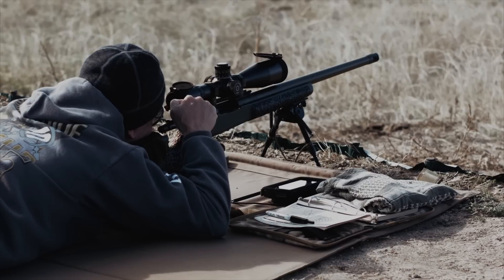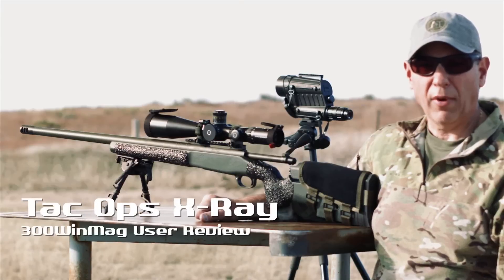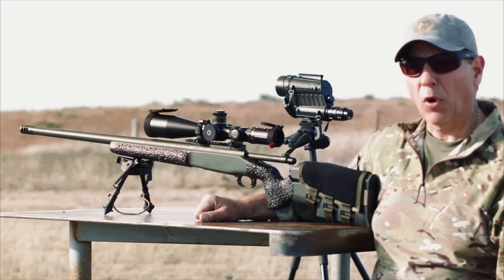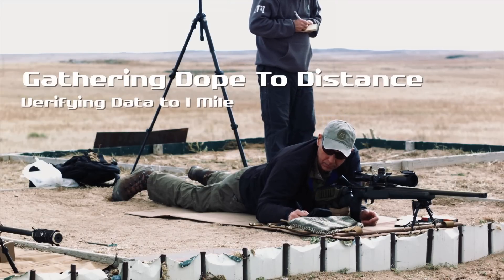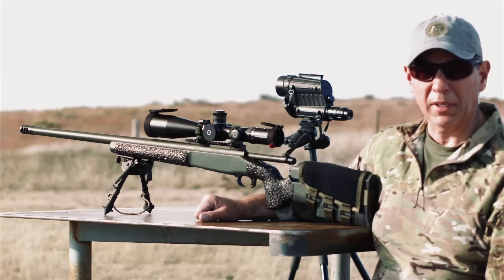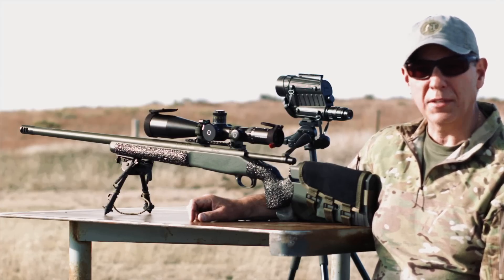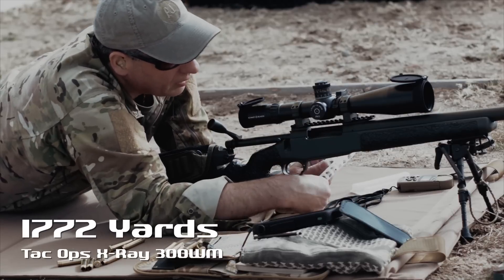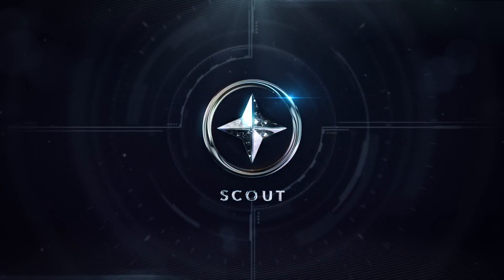Tac Ops X-Ray 300WM User Review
Sniper's Hide Member "LongRange Doc" gives us his thoughts on his new Tac Ops X-Ray Rifle